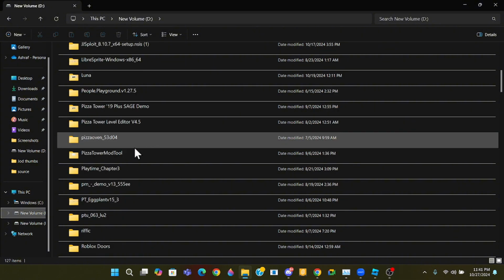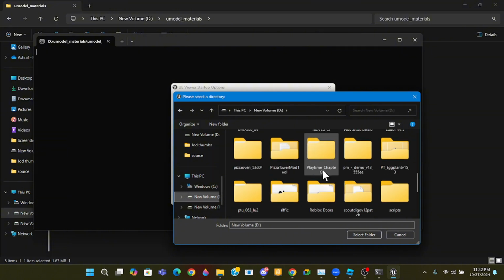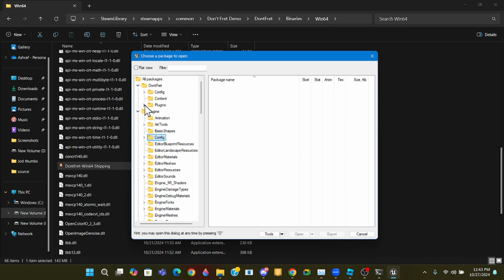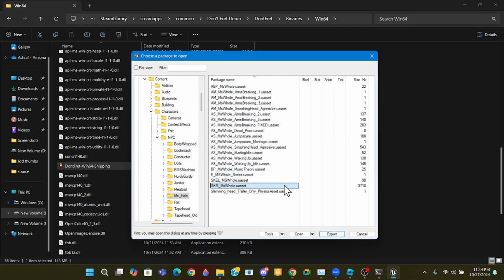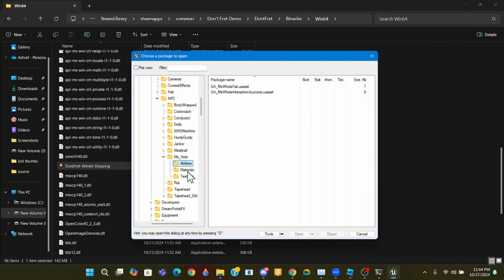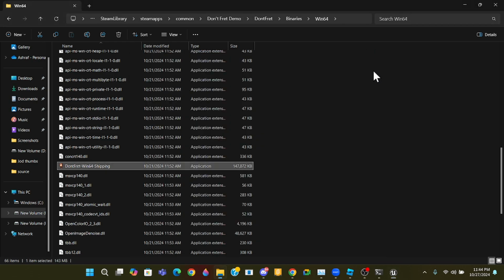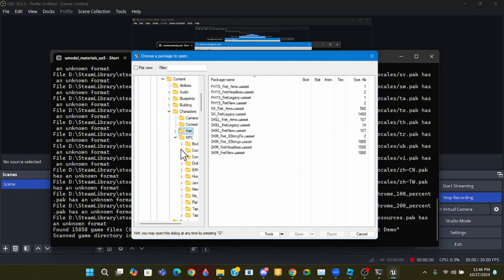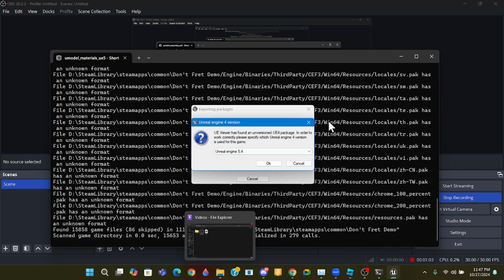How to use umodel unreal engine 5 (New link)